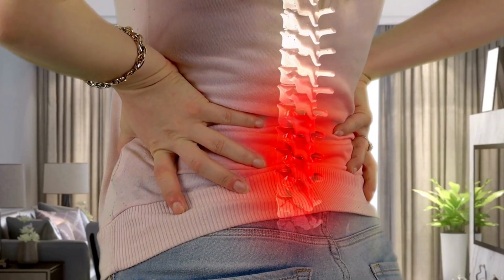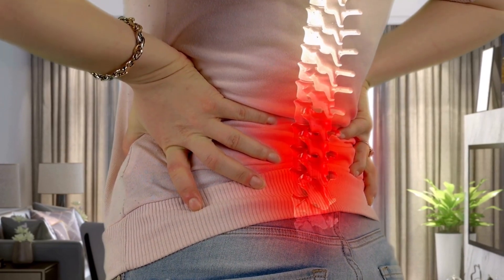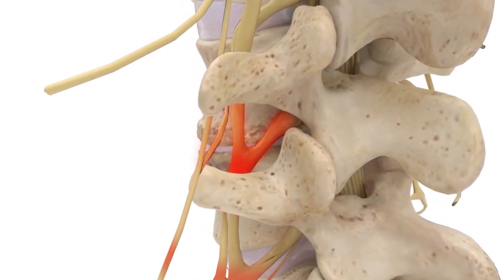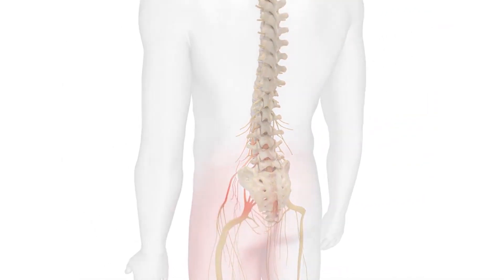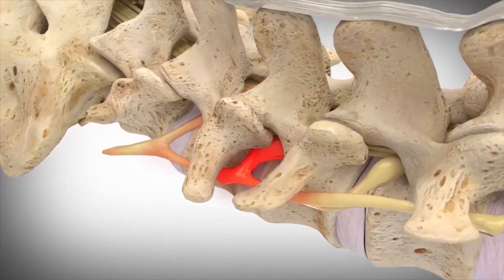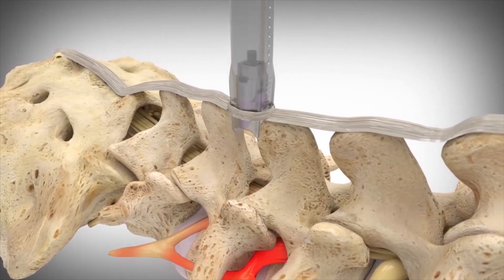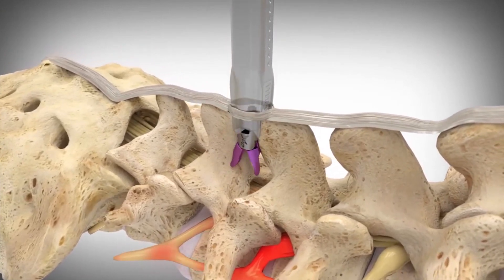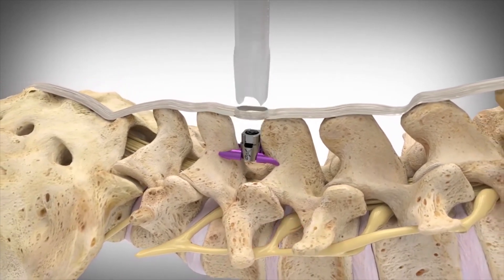Vertiflex | Minimally Invasive Procedure | Kansas Pain Management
Vertiflex procedure is a treatment option offered for patients with spinal stenosis who have failed to manage their pain with conservative treatments and medications.

A confirmatory MRI and X-ray will be needed to visualize the patient’s stenosis. Patients with spinal stenosis typically have increased back pain when straightening out their back, such as when they are sleeping or standing/sitting up straight for extended periods of time.

The Vertiflex works to restrict spinal extension (straightening), while preserving lateral and rotation movement.

Want to know more about